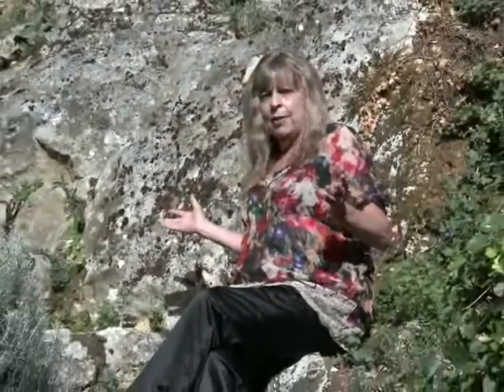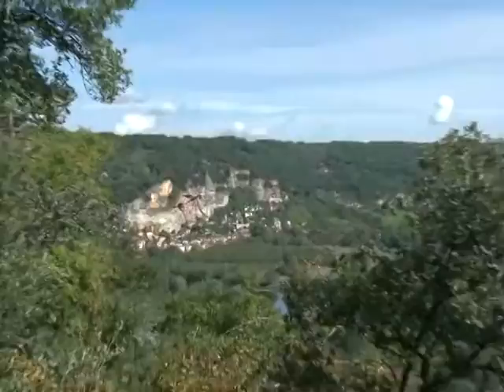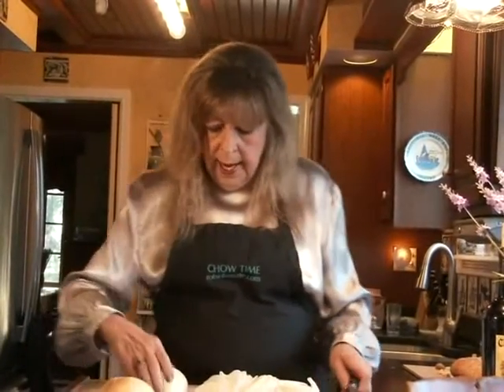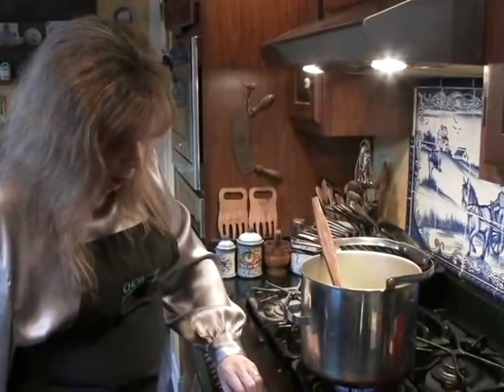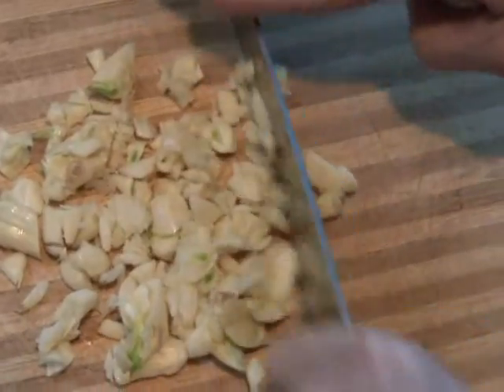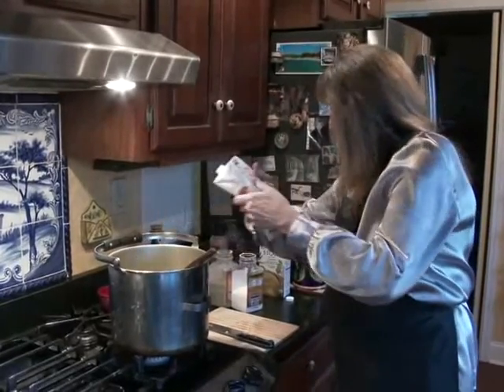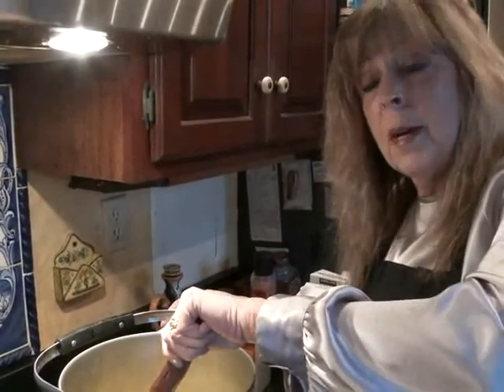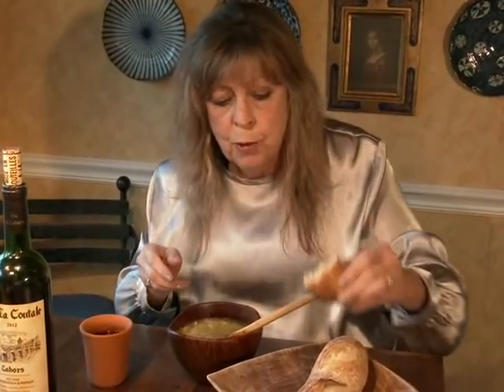The Perfect Black Plague Breakfast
Some medieval food history.  This is what people ate to 'cure' the Black Plague.